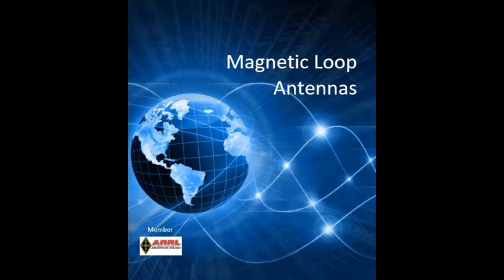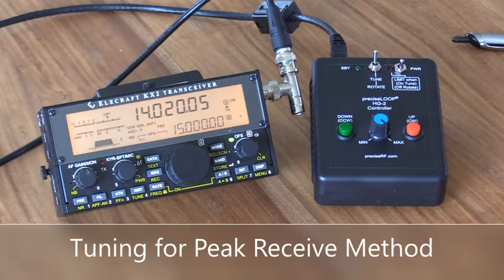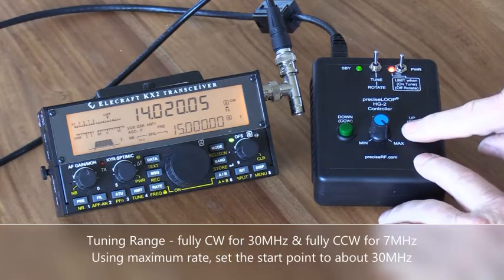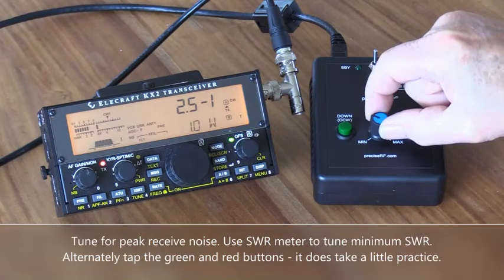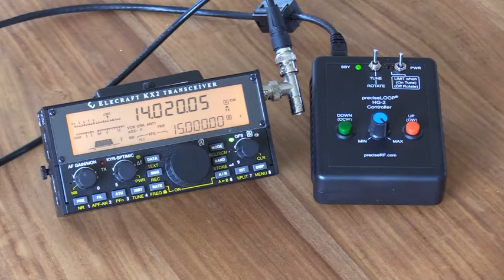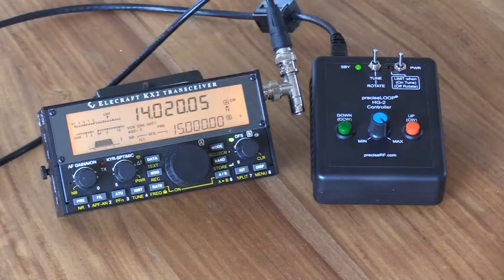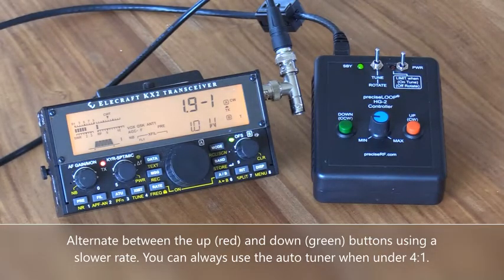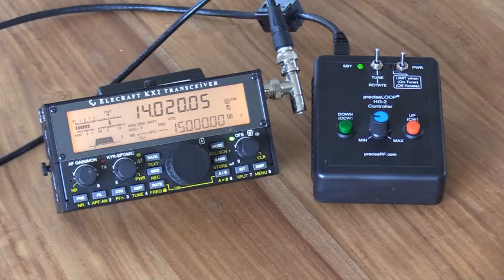Tuning the HG-1 WR magnetic loop antenna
How to tune the HG-1 WR magnetic loop antenna (MLA) from PreciseRF.